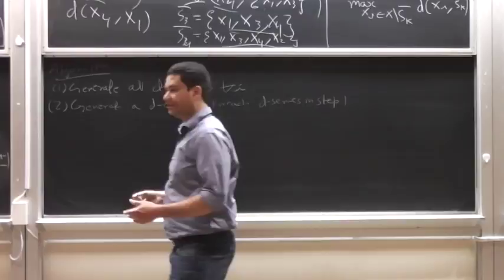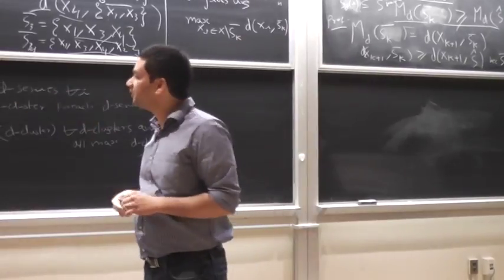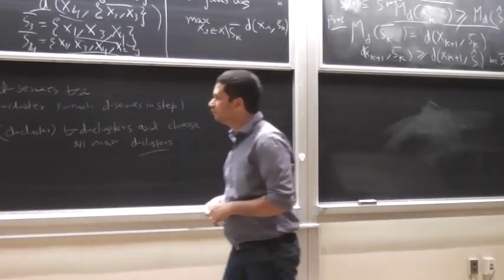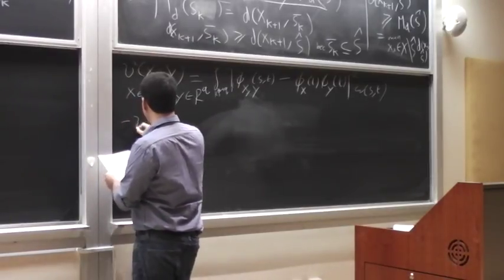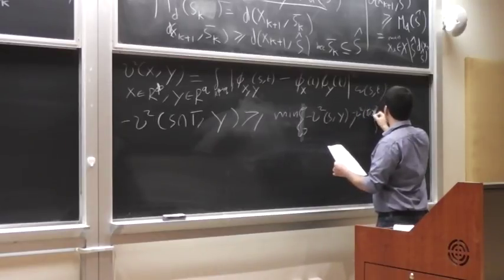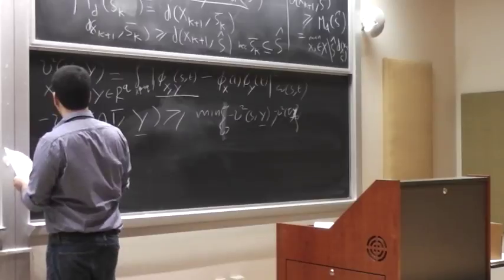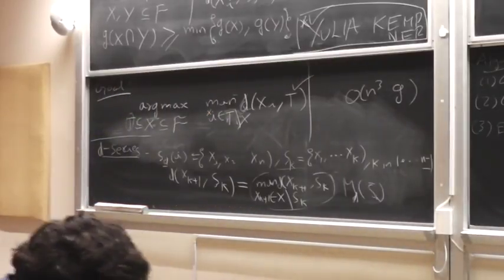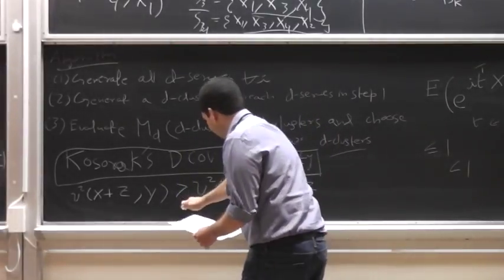Combinatorics of Distance Covariance Inclusion Minimal Maximizers part 2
Speaker: Praneeth Vepakomma, Motorola Solutions
Title: Combinatorics of Distance Covariance: Inclusion-Minimal Maximizers of Quasi-Concave Set Functions for Diverse Variable Selection
Abstract:
          'Distance Covariance' is a popular measure of statistical dependence between random variables. In this talk I'd provide an algorithm to combinatorially choose subset(s) of random variables that are least statistically dependent on each other in terms of their distance covariances. Some applications of our framework to regression problems in statistics would also be discussed. Required conditions for our framework to be applicable to combinatorial optimization problems would also be shared. This is joint work done with Yulia Kempner.

Original Abstract (more technical than the talk will be):
          In this talk we show that the negative sample distance covariance function is a quasiconcave set function of samples of random variables that are not statistically independent. We use these properties to propose greedy algorithms to combinatorially optimize some diversity (low statistical dependence) promoting functions of distance covariance. Our greedy algorithm obtains all the inclusion-minimal maximizers of this diversity promoting objective. Inclusion-minimal maximizers are multiple solution sets of globally optimal maximizers that are not a proper subset of any other maximizing set in the solution set. We present results upon applying this approach to obtain diverse features (covariates/variables/predictors) in a feature selection setting for regression (or classification) problems. We also combine our diverse feature selection algorithm with a distance covariance based relevant feature selection algorithm of Kong, Wang, and Wahba to produce subsets of covariates that are both relevant yet ordered in non-increasing levels of diversity of these subsets.